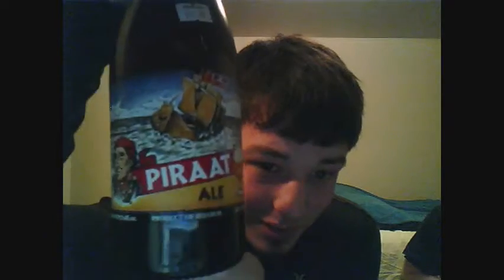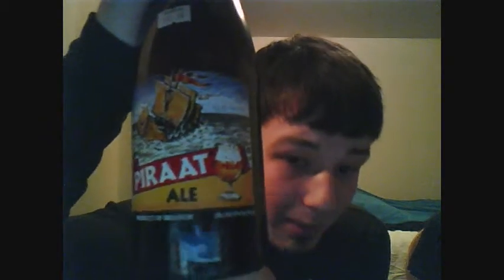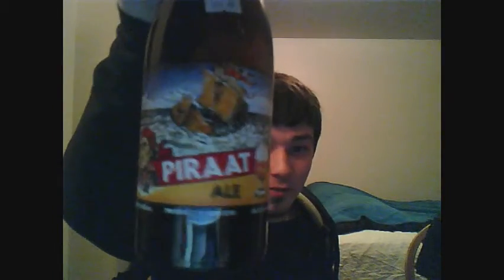Beer Blog Week 43 - Piraat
Week 43 - Piraat Ale by Brewed by: Brouwerij Van Steenberge N.V. This is actually a new style of beer for us even though it is a mere combination of two other major styles. This one is a Belgian Ale, and it combines the yeasts and malts that are typically brewed in Belgian beers that are fruity and light in carmelly flavors, with an American IPA blend of hops. It turned out to be a really great beer, we were expecting more bitterness from the American hops but it was just a solid Belgian style beer, closer to an Abbey Ale. Just real soft carmel notes from the malts, a hint of a fruity flavor blended in and a nice soft bready / carmelly finish to it. Didnt really get any bitterness out of it surprisingly. It also masks the 10.5% INSANELY well, really tasted like a 7% beer to me, dangerous! 4.4 from Mitch, 4.6 from me. +.1 for style points :)